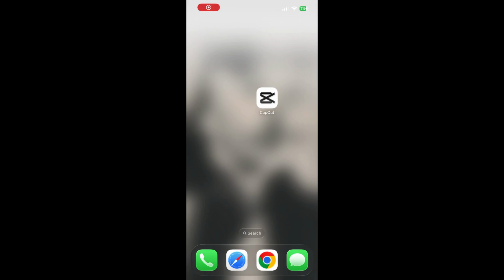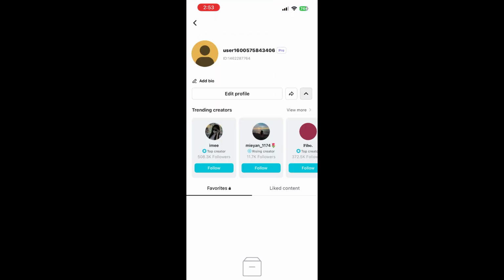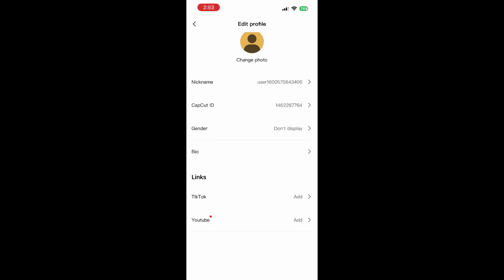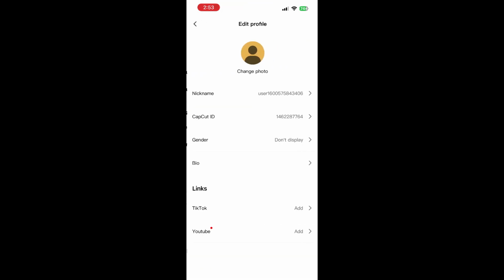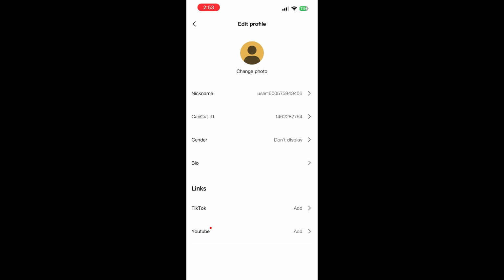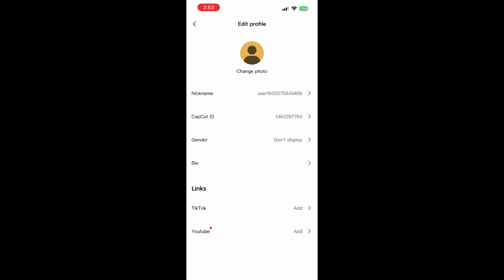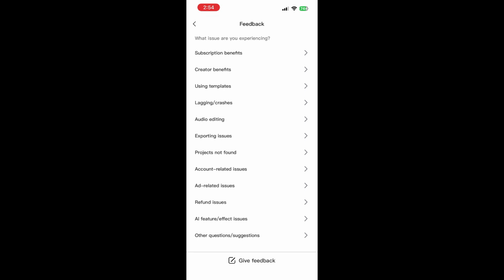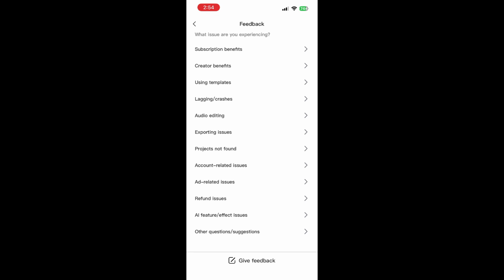Como mudar a idade no CapCut [Guia Completo 2026]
Neste vídeo, mostrarei como alterar sua idade ou data de nascimento no CapCut para garantir que as configurações e recursos da sua conta estejam configurados corretamente. Você aprenderá a navegar pelas configurações da conta e gerenciar conexões de login de terceiros para atualizar suas informações pessoais com eficiência.

Este tutorial sobre alteração de idade abordará:
✅ Navegação pelas configurações de perfil e conta do CapCut para informações pessoais
✅ Atualização da sua data de nascimento por meio de contas conectadas, como TikTok, Google ou Facebook
✅ Contato com o suporte do CapCut para verificação e correções manuais de idade
✅ Compreensão de como as configurações de idade afetam os recursos, modelos e privacidade do aplicativo
✅ Dicas para solucionar problemas ao atualizar os dados da conta após uma atualização
✅ Melhores práticas para manter as informações da conta precisas e evitar restrições

✅ Se você está procurando como alterar a idade no CapCut, atualizar a data de nascimento no CapCut, um tutorial sobre as configurações da conta CapCut ou como corrigir a data de nascimento no CapCut, este vídeo é para você.

💡 Dica: Como o CapCut costuma importar dados das suas redes sociais vinculadas, alterar sua idade no TikTok geralmente é a maneira mais rápida de ver a atualização refletida no seu perfil do CapCut.